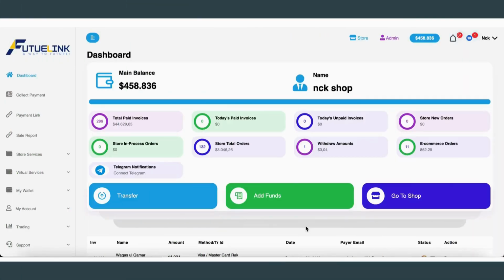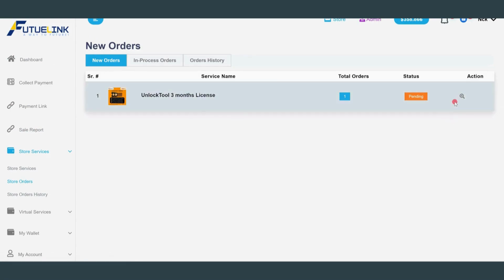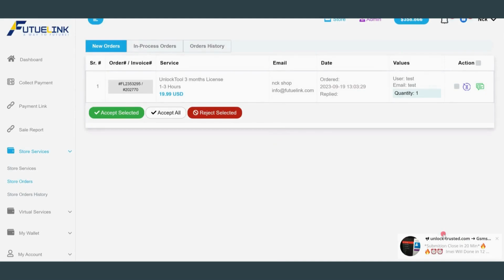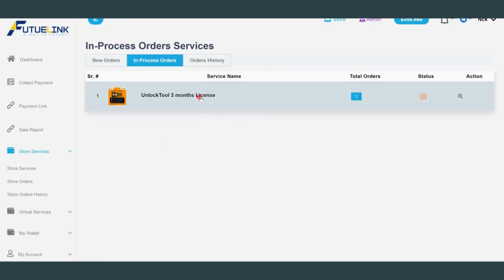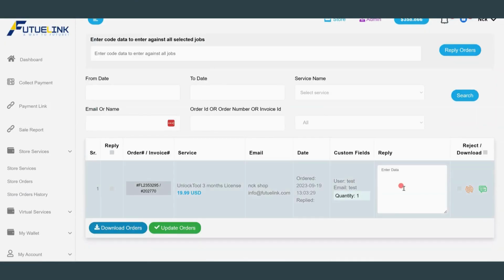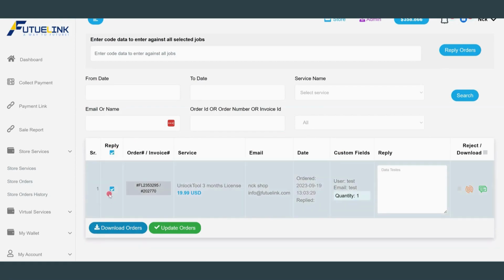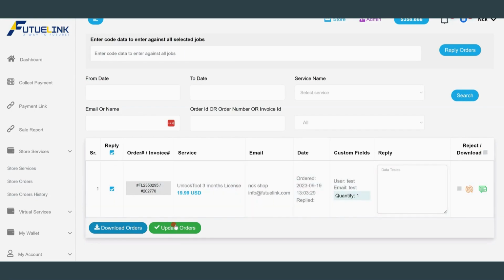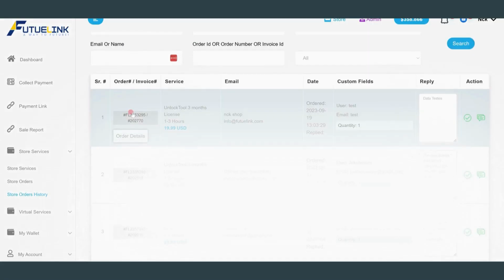How to Manage Orders On FUTUELINK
Welcome to our comprehensive guide on how to efficiently manage orders on Futuelink, your go-to platform for seamless online selling. In this tutorial, we'll walk you through every step to ensure you're in complete control of your orders.

📦 Order Management Basics: Learn the fundamental principles of navigating the order management section of Futuelink.

🛒 Order Confirmation: Discover how to confirm incoming orders and provide your customers with peace of mind.

🔁 Order Updates: Stay up to date with managing changes, updates, and cancellations efficiently.

🔗 Order History: Navigate the order history feature to keep a record of past transactions.

By the end of this tutorial, you'll have all the knowledge and skills needed to excel in order management on Futuelink.

💬 Questions or Feedback? Leave your questions, thoughts, and suggestions in the comments section below. We're here to help!

Ready to take control of your online business and excel in order management? Let's get started. Watch the tutorial now!